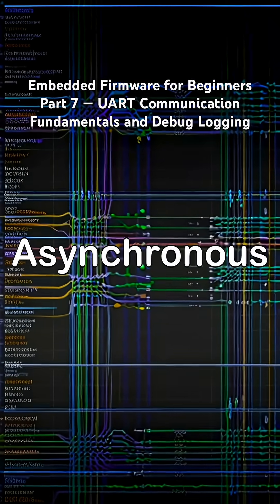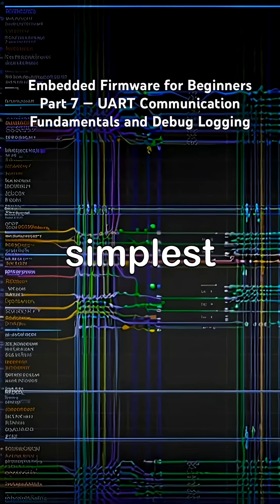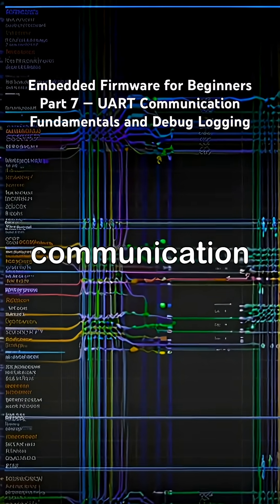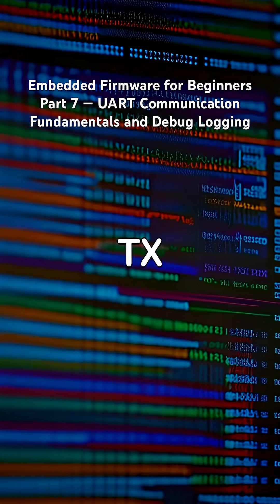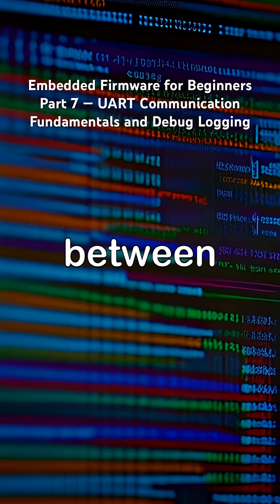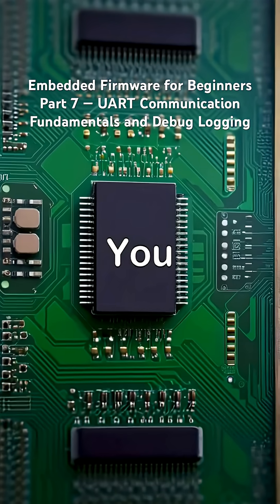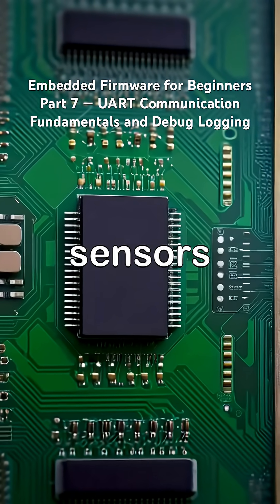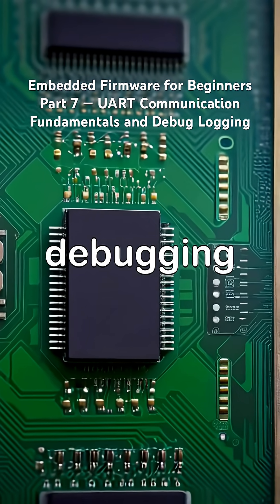UART Communication Fundamentals and Debug Logging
Embedded Firmware for Beginners Part 7 — UART Communication Fundamentals and Debug Logging

UART, or Universal Asynchronous Receiver Transmitter, is one of the simplest and most reliable serial communication methods. It uses just two lines — TX and RX — to transfer data between devices, byte by byte.
You can use it to connect microcontrollers, sensors, or PCs for testing and debugging.

In firmware, UART is often configured for a specific baud rate, data bits, stop bits, and parity. Once configured, you can send messages directly from your code — perfect for printing debug logs, tracking variable values, and analyzing runtime behavior in real time.

Debug logging through UART is a powerful way to understand what’s happening inside your microcontroller — especially when other interfaces are busy.